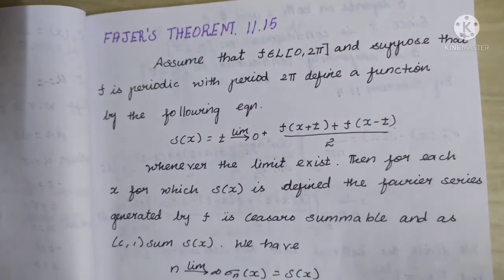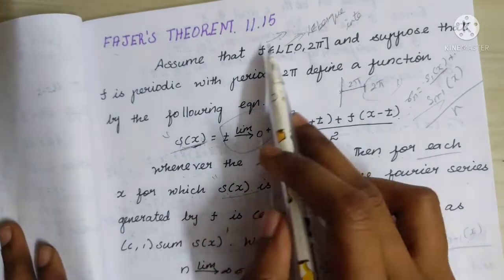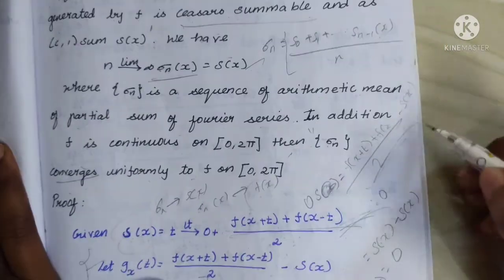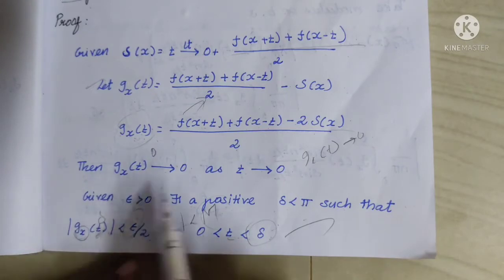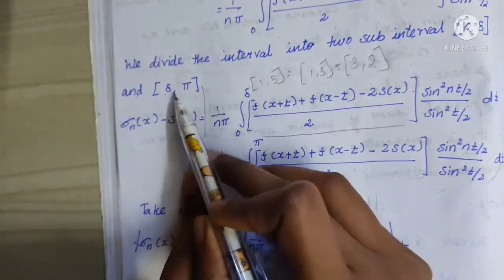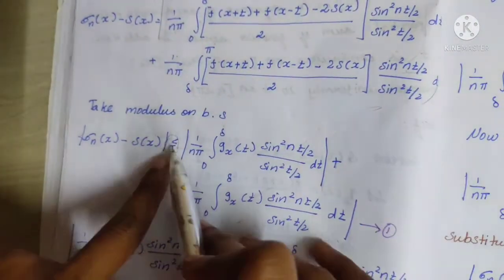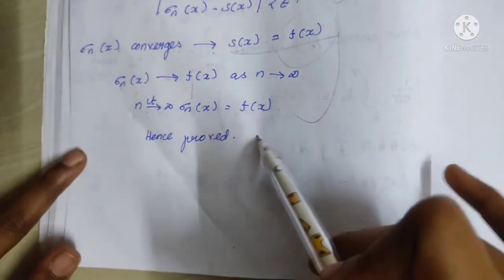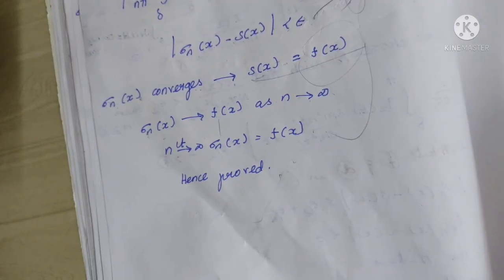Fajer's theorem | Theorem 11.15 | Real analysis | Cesaro summability of Fourier series | tamil